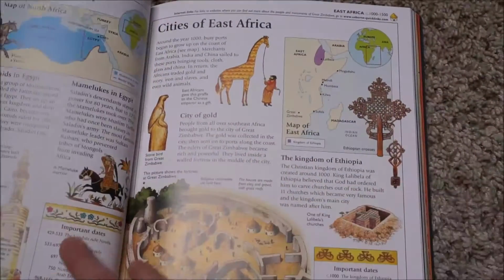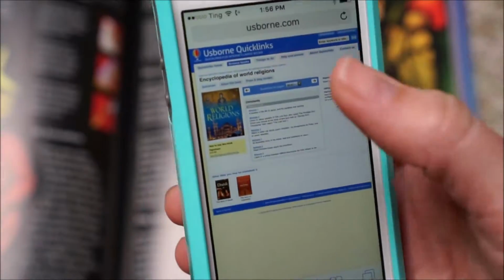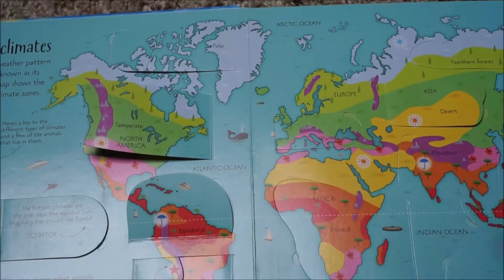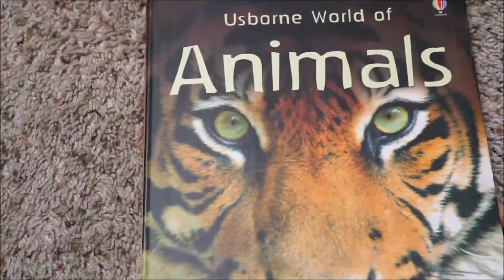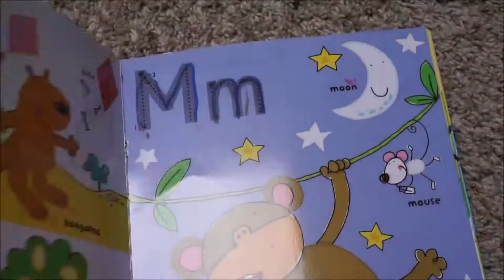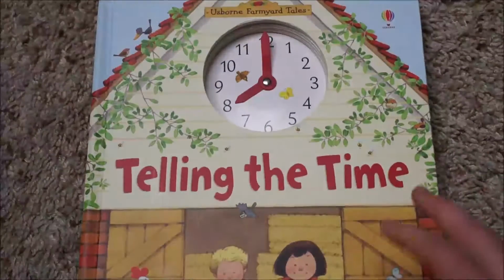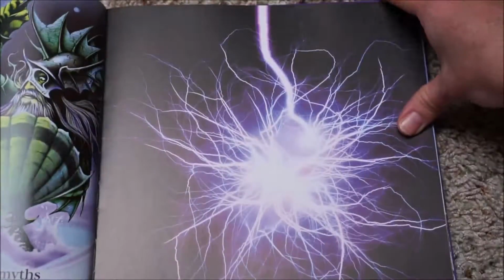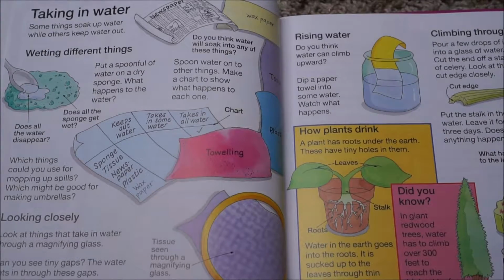My Favorite Usborne Homeschooling Books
Usborne offers so many incredible books for homeschooling families!!  If you are interested in any of these books, check them out